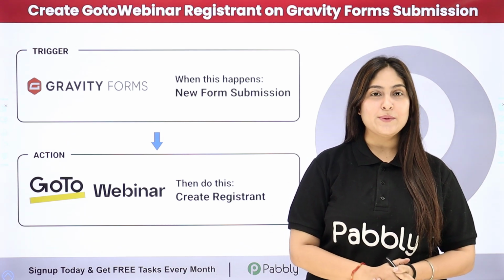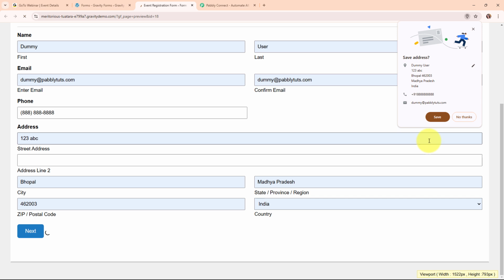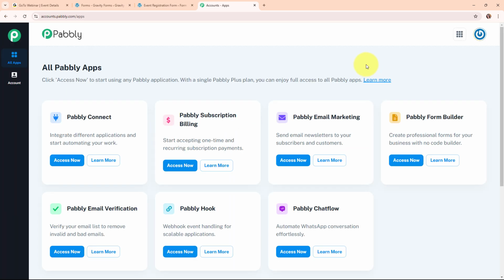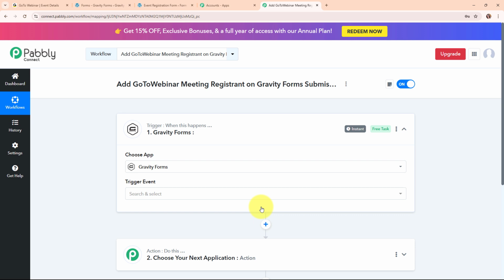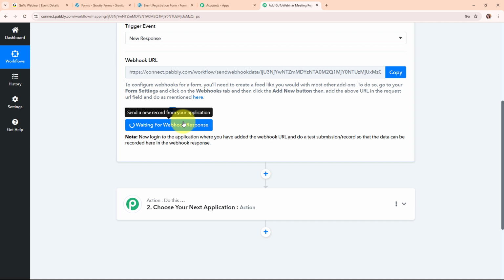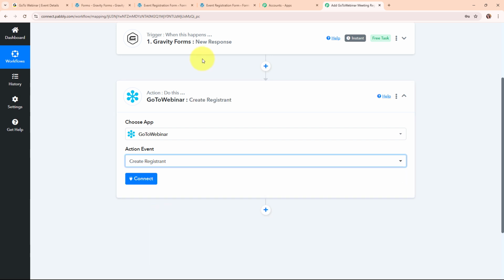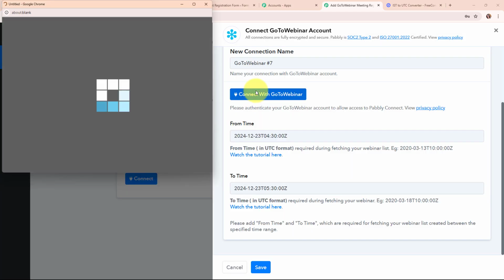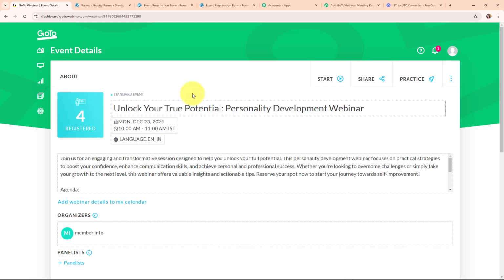How to Add GoToWebinar Meeting Registrant on Gravity Forms Submission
In this video tutorial, we'll guide you through the process of adding a GoToWebinar meeting registrant automatically upon a Gravity Forms submission using Pabbly Connect.

Gravity Forms is a popular WordPress plugin for creating custom forms, and GoToWebinar is a trusted platform for hosting webinars and online meetings. By integrating Gravity Forms with GoToWebinar through Pabbly Connect, you can automate the process of registering users for webinars as soon as they submit your form. This eliminates manual tasks, enhances accuracy, and ensures a smooth registration process for your events.

This step-by-step guide will help you streamline your form-to-webinar registration workflow, saving time and improving efficiency.

Use Case:
I am hosting an event and want to make the registration process as smooth as possible. By using Gravity Forms on my website, people can easily sign up. Instead of manually adding each registrant to GoToWebinar, I can automate this step. When someone submits the form, they are automatically registered for the GoToWebinar event. This saves me time, reduces errors, and ensures everyone gets instant confirmation and event details. It makes the whole process seamless for both me and the attendees, so I can focus on hosting a great event.

Benefits of Pabbly Connect:

1. Automation: Save time, money, and resources by automating tasks.

2. Integration: Connect various web services to create efficient workflows.

3. Security: Enjoy industry-standard security for your data.

4. Scalability: Easily add new applications and services to your workflow.

5. Cost-effective: Choose from plans suitable for different business sizes, with no charges for internal tasks.